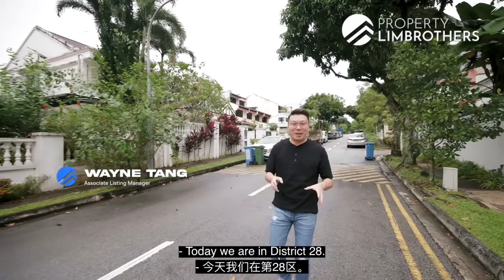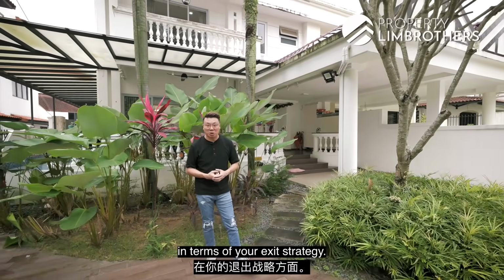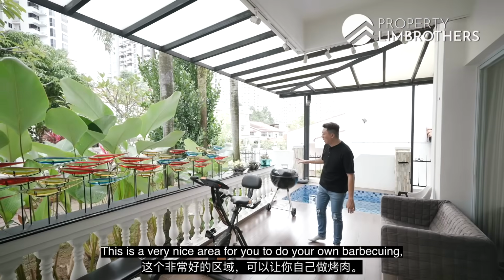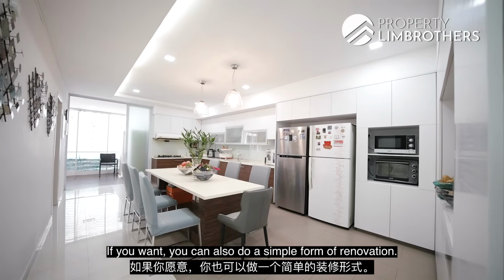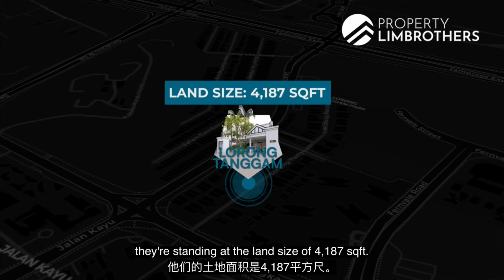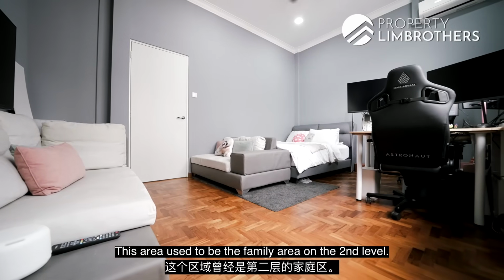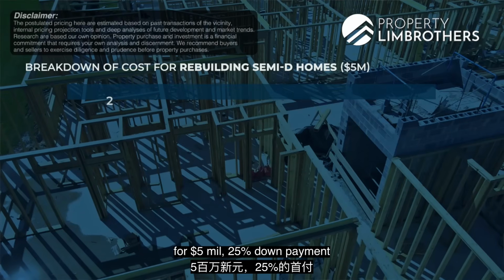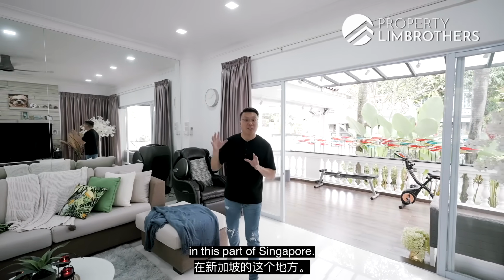Lorong Tanggam -Semi-Detached with 999-years Leasehold in Jalan Kayu Estate | $5,800,000| District28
PropertyLimBrothers is District 28 to showcase this rare-in-the-market, 4,500 sq ft (built-up), 5-bed, 6-bath semi-detached home lodged on 4,187 sq ft of elevated land. Follow Wayne as he explains why buying into a property like this makes a sound investment in comparison to condominiums surrounding this landed enclave!

Right past the main gates to the property, you can’t miss the garden front porch which was tastefully landscaped by overseas landscapers, and the elongated pool that flanks the side of the home. Step up the wooden decking into the main built-up, revealing the sheer size of its liveable spaces. Additionally, $60K worth of renovations have been pumped into the home to enhance its overall space.

A home in a landed enclave like this doesn’t come up in the market often partly due to its location. It’s just a stone’s throw to the ever-popular stretch of Jalan Kayu shophouses, where food and amenities are aplenty. Connectivity-wise, Thanggam LRT station is just beside this property. For drivers, It takes less 2 minutes to hit the TPE. It’s not hard to see why a location like this is forms a huge attraction amongst potential upgraders from the surrounding HDB and condominium clusters.

0:00 Intro
0:45 Location Analysis
1:17 Future Development
2:16 Project Overview
3:33 Car Porch Area
4:25 Unit Specification
4:52 Living Area
5:08 Dining Area
5:21 Family Room
6:09 Kitchen
6:25 Backyard
6:44 First & Second Common Bedrooms
7:09 Pricing Analysis Part 1
9:26 Level 2 - Third Common Bedroom
10:02 Level 2 - Junior Master Bedroom
10:52 Level 2- Master Bedroom
11:04 Level 2- Balcony
11:29 Pricing Analysis Part 2
11:59 Types of Landed Home
13:55 Level 2- Master Bathroom
14:32 Wrap up + Contact

Love what you see? Join our Landed VIP Club for exclusive access to pure landed listings and expert insights!